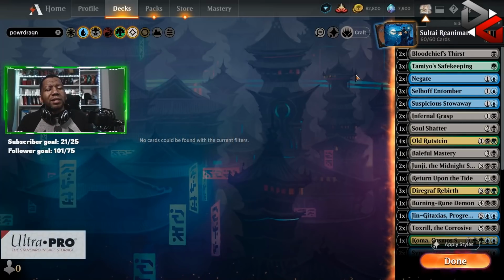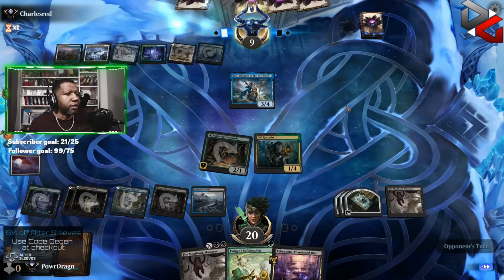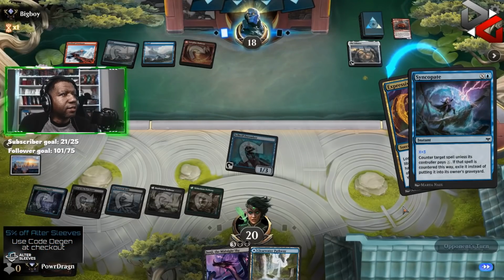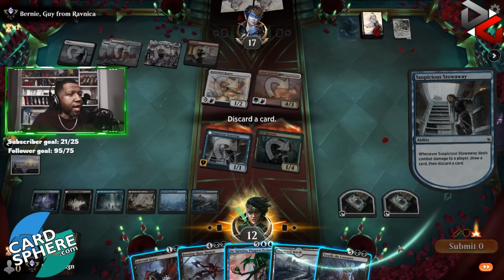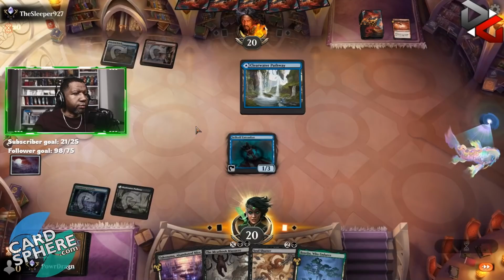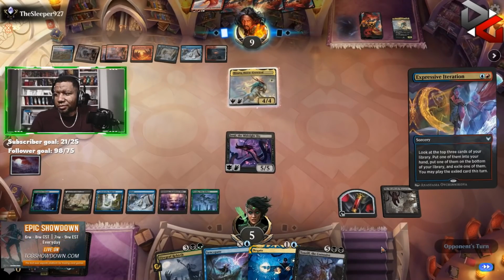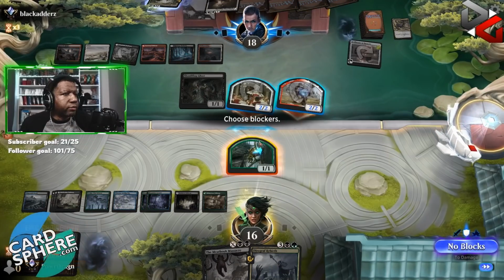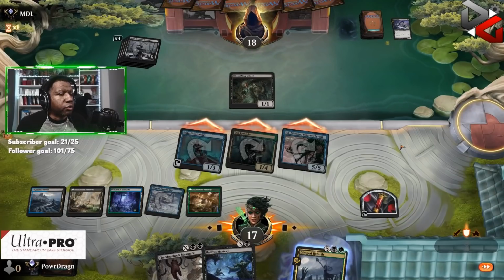🟢🔵⚫ SULTAI JUNJI REANIMATOR | Standard Magic MTG Arena BO1 Ranked Kamigawa NEO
Today I'm rocking Sultai Reanimator featuring Junji on the Standard ladder on MTG Arena. There are some surprising games and we find a few ways to make it work.

00:00 Sultai Reanimator
01:04 Deck
04:52 vs. Esper Control
14:04 vs. Izzet Spells
21:23 vs. Boros Aggro
28:00 vs. Boros Aggro
32:28 vs. Jeskai Hinata
44:12 vs. Mardu Dollhouse
50:22 vs. Mono Red Aggro
52:53 vs. Mono Black Control
58:46 Review & Wrap Up
59:58 Card Spotlight